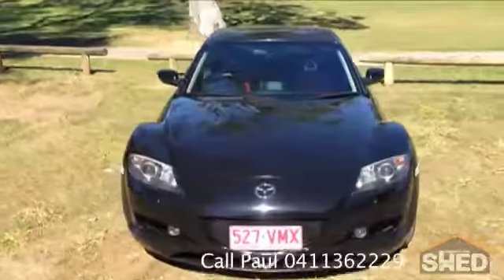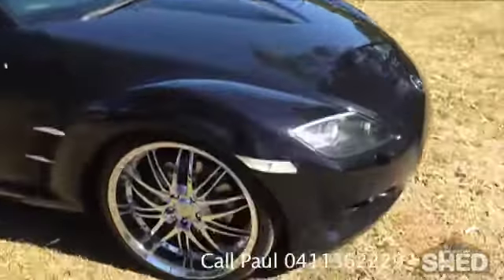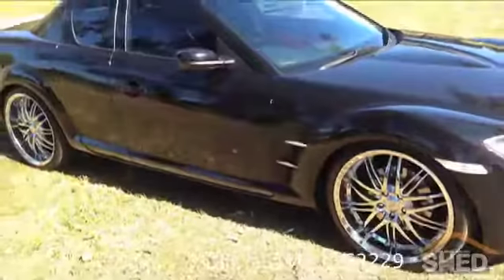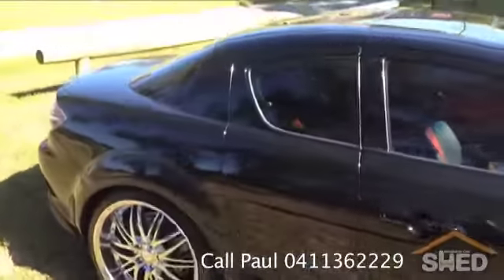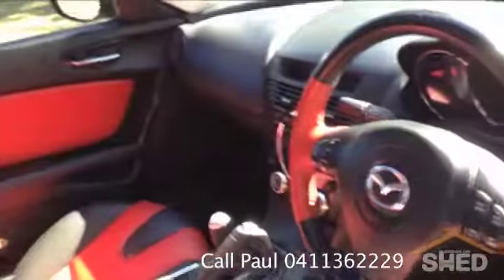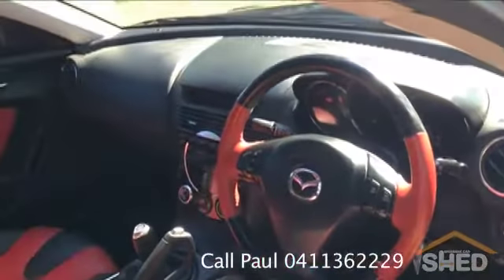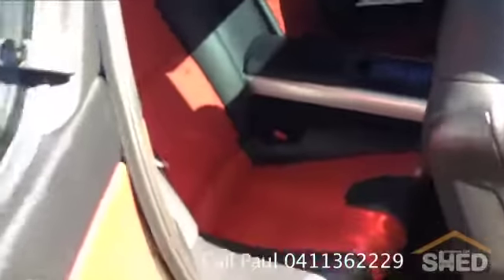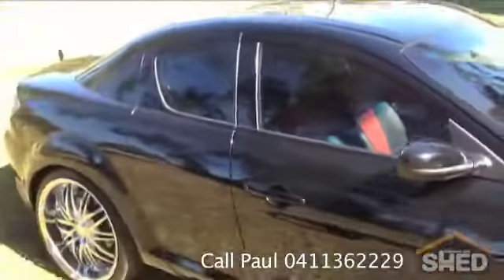2007 Mazda RX8 Sedan Manual Black Brisbane 1520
This is a very good looking car in very good condition. It's the 6 speed manual "High Power" 13B rotary model with leather upgrade. Has 20" oversized chrome wheels and the twin exhaust delivers a quality note.